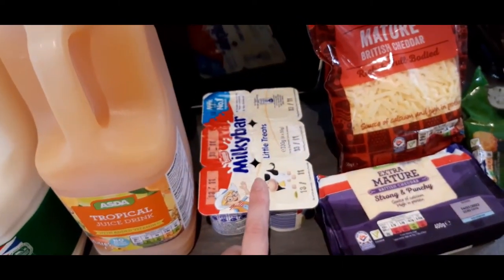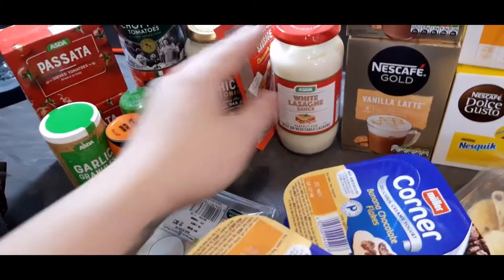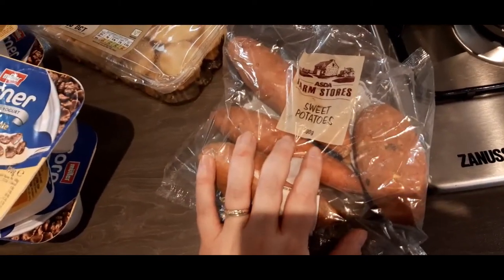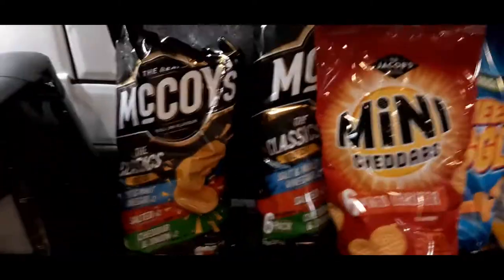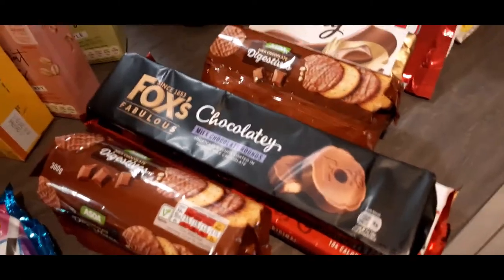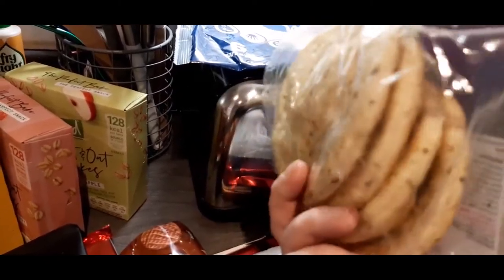UK Shopping Grocery Haul - Budget £115??? - First shop in November!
Hey there beautifuls welcome back to another video ! Head over to my Giveaway video, subscribe to my channel, like and comment on the video and you will be in for a chance of winning one of the 52 week challenge box sets that you can see in my videos :)

Good Luck and lots of love Ped